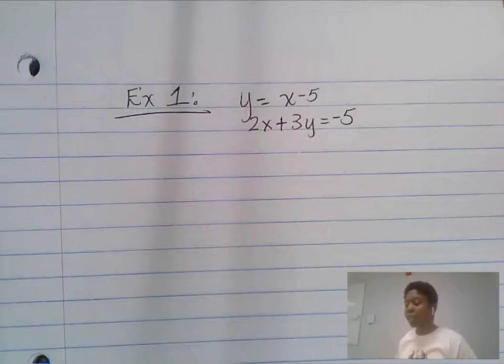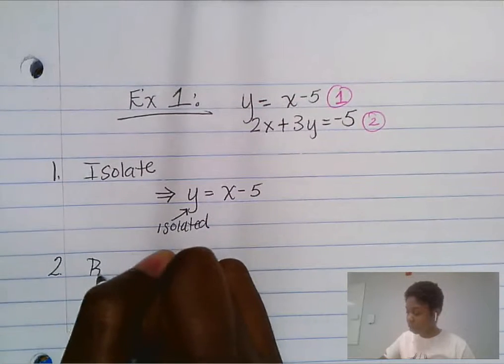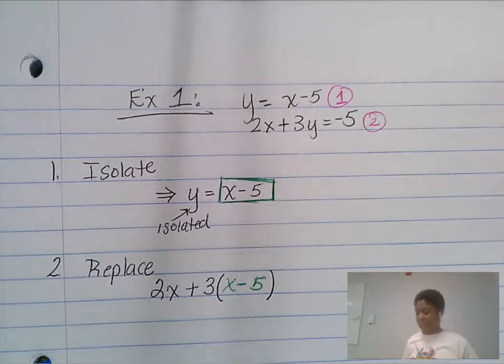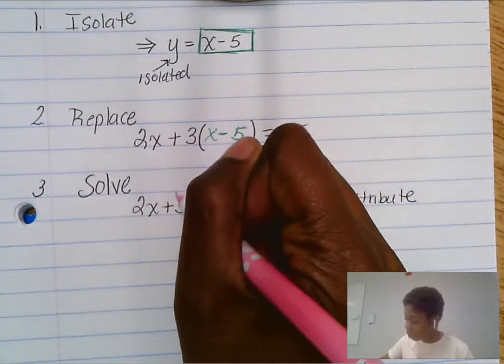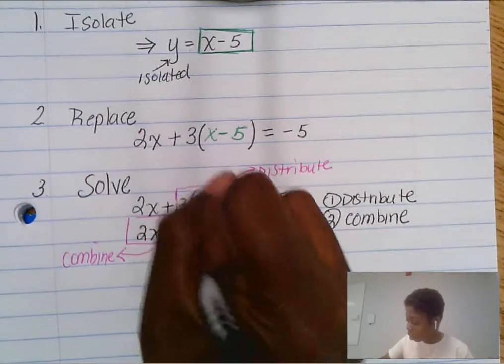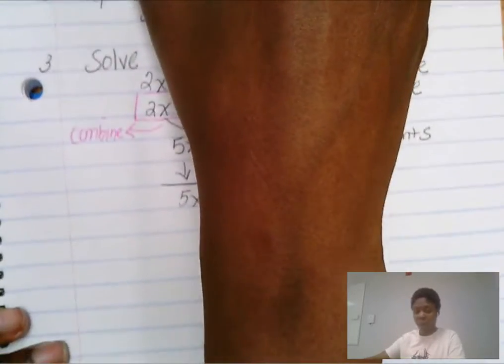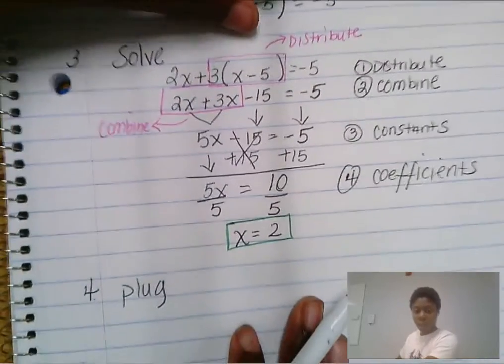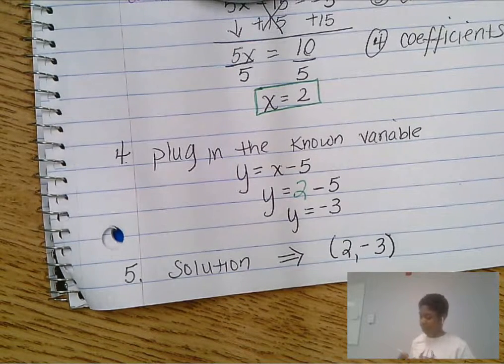Systems by Substitution Example 1